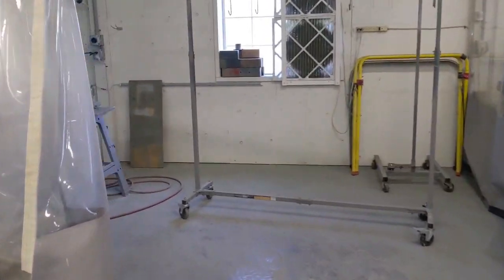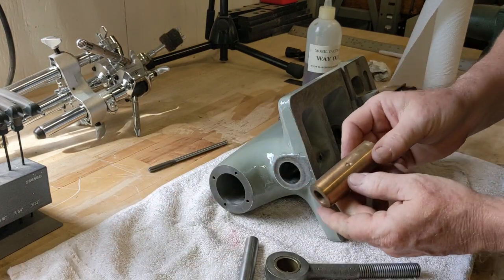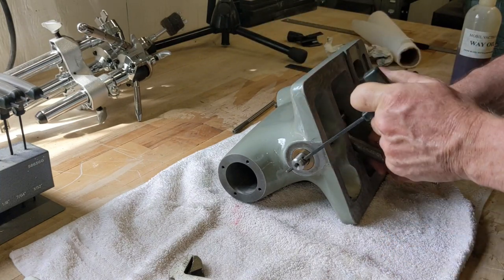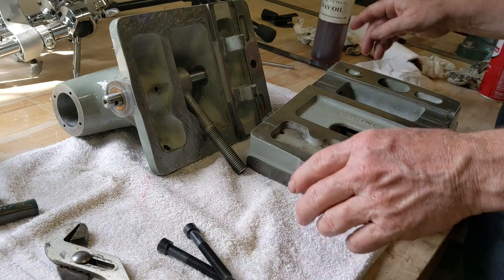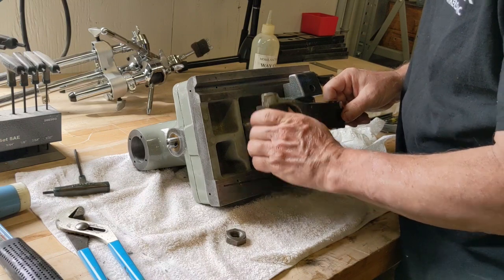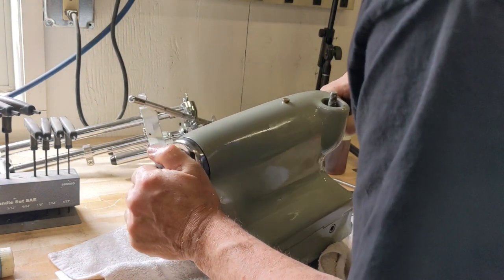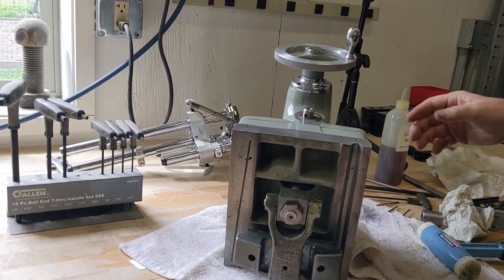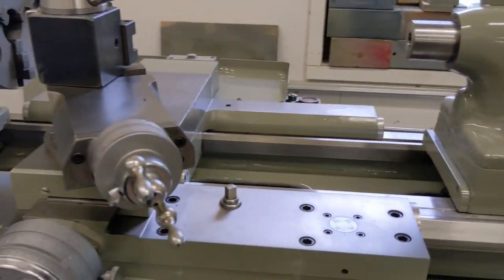Monarch 10EE Lathe Refurb part 27b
In this video we finish up the tailstock and install it on the lathe...Almost done!